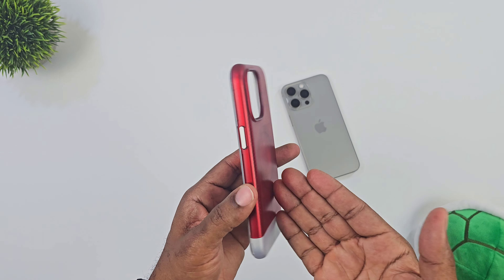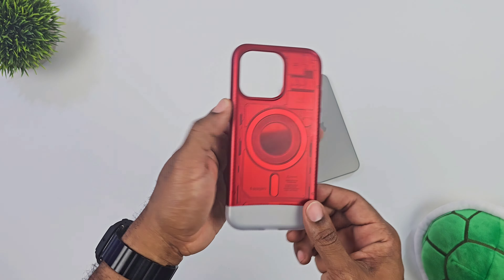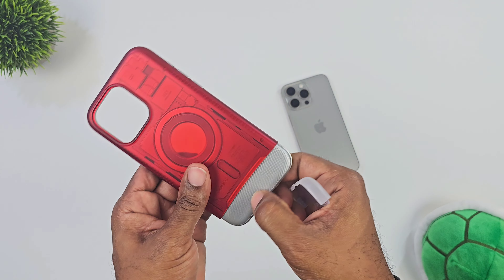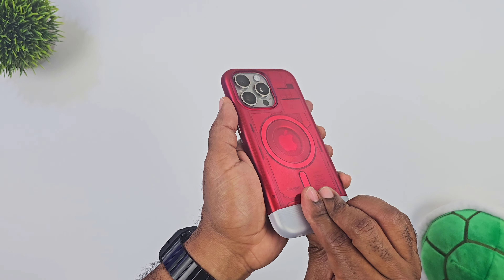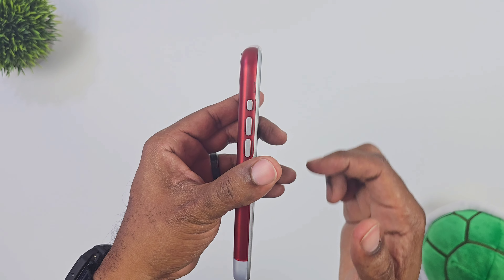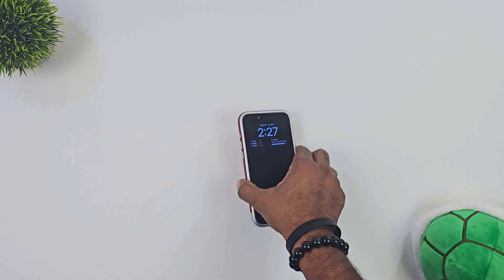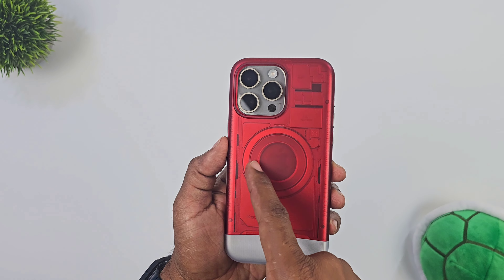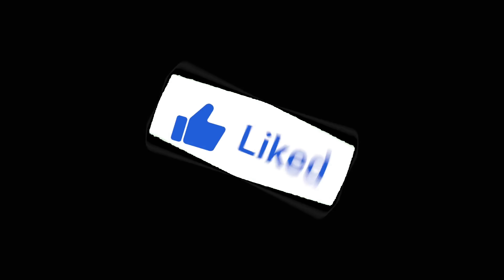Is This iPhone 15 Pro Max Case Over-Hyped??? Spigen "C1" Classic...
Is the Spigen Classic C1 Over-hyped???
Check it out

Get My Gear:
Samsung T9 SSD:

ClickLock StandyGrip Amazon

More Options Below:
T7 Touch
WD Passport SSD
Sandisk Extreme
G-Technology Armor ATD:

My Gimbal:
Hohem i-Steady MT2

Zugu Case:
Code techguy15 for 15%off

iPad Pro
iPad Mini